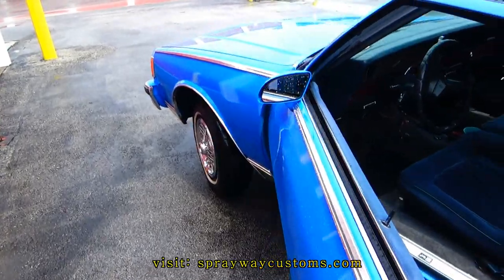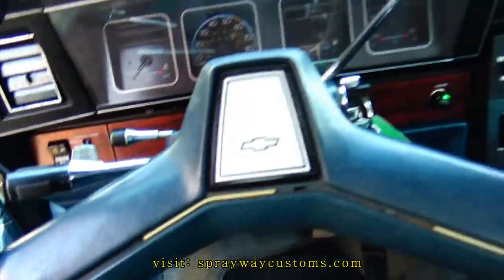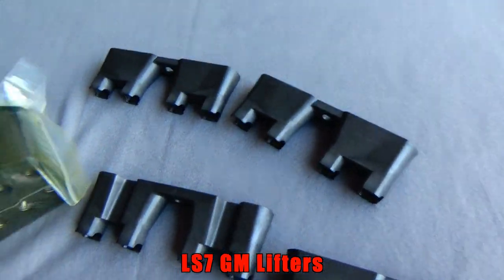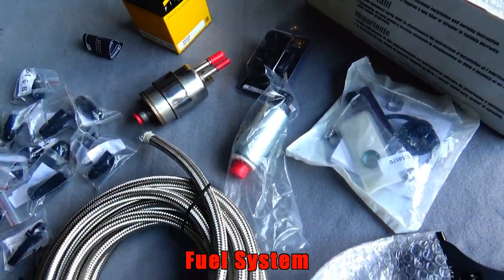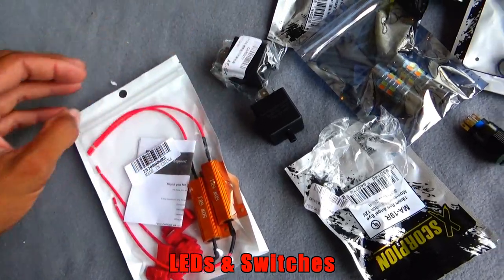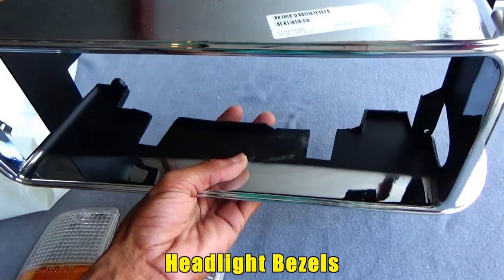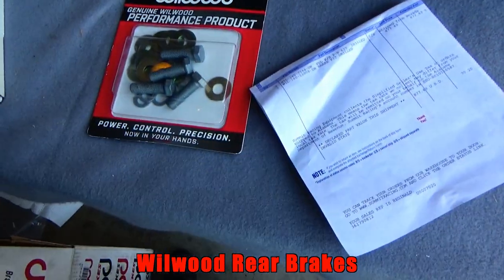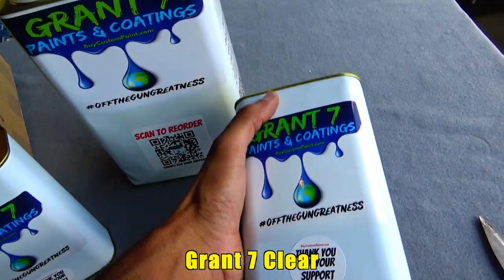6.0 LS Swap Box Chevy Caprice 26" RUCCI WHEELS Dakota Digital TIARRA GRILLE Wilwood Brakes QA1 & UMI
Please watch my latest video here: "Painting @LifewiththeIkes 1979 Chevy Malibu A Tri-Stage Pearl - Dovestone By @UreChemTV - Jamb Paint"

6.0 LS Swapped Box Chevy Caprice Landau 2 Door Coupe Update

Getting My Lexani 26' Tires Mounted On My Custom Rucci Goon 26s By My Partner Damien Over At DWT. I'll also be showing parts I've got for the build like:
26" Rucci Goon Custom Wheels & Steering Wheel
Wilwood Disc Brake Conversion Kit Front & Back
Wilwood Master Cylinder
Tiarra Luxury Custom Grille
Dakota Digital Dash VHX
Remote Start & Alarm System
QA1 Front Upper & Lower Control Arms / A Arms
UMI Rear Lower & Upper Adjustable Control Arms
GM Muscle Car Oil Pan
Brian Tooley Stage 2 Truck Cam
LS7 Lifters & Trays
Grant 7 Oh My Clear Coat
House Of Kolor Kandy Voodoo Violet Paint
Panoramic Sunroof
New Evaporator & Condenser For The A/C Unit